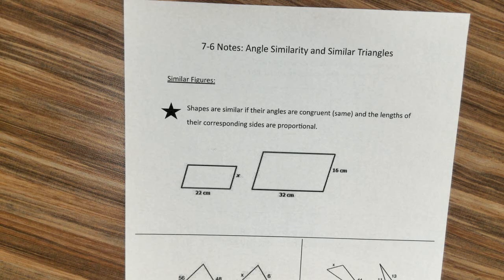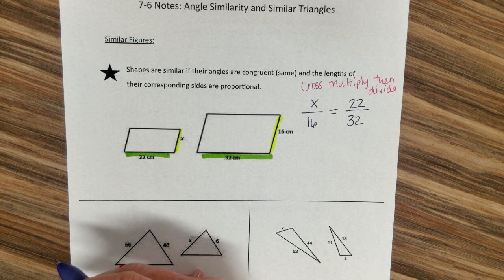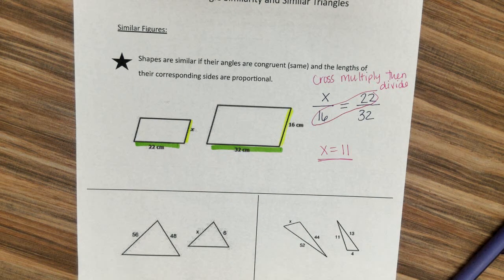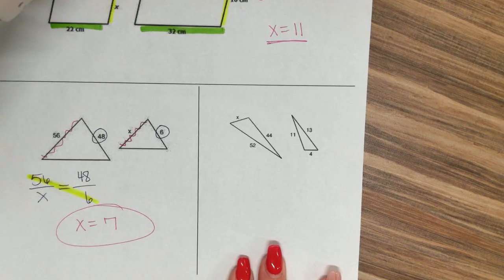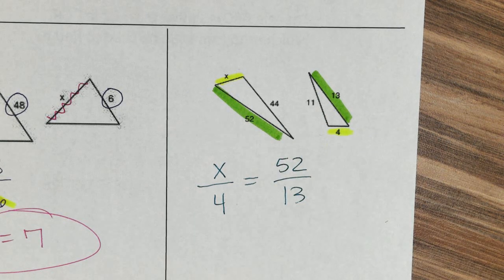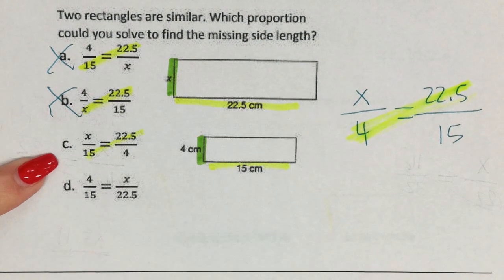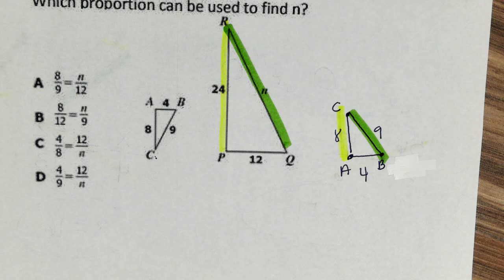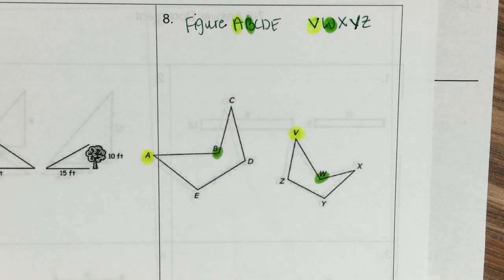Math 7-6 Similar Figures